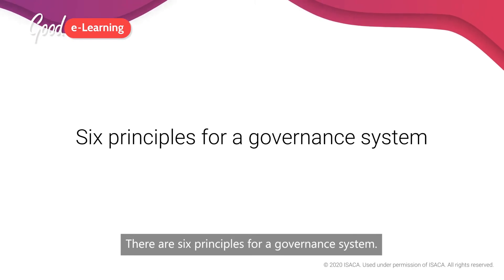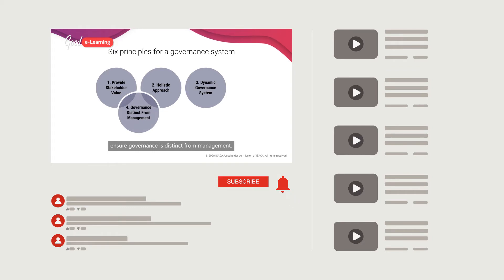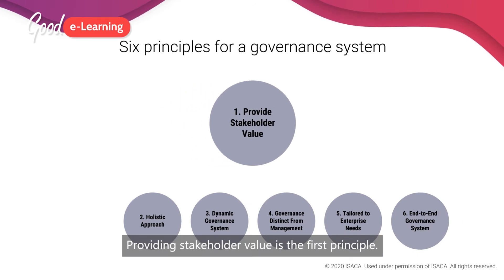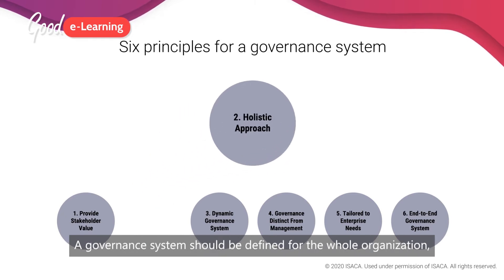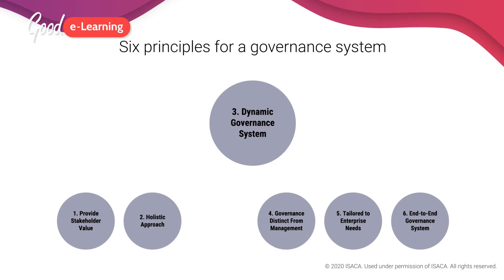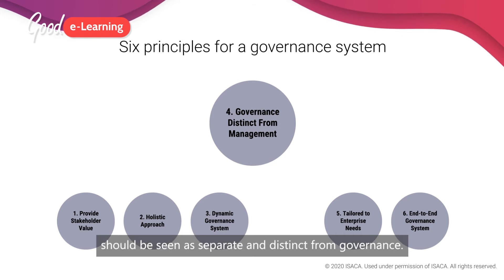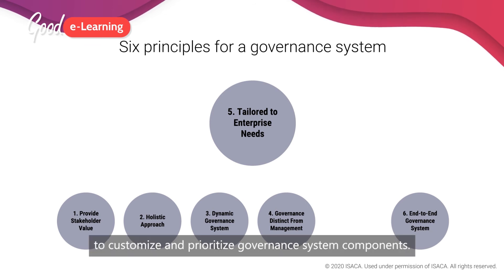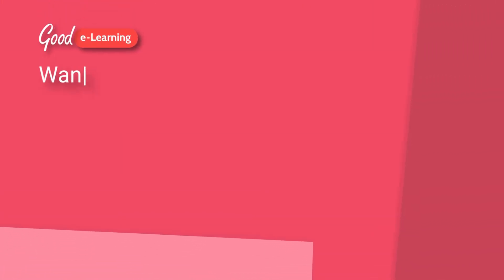COBIT 2019 Bitesize Learning: Governance System Principles (COBIT 2019 tutorial)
COBIT is a framework for the governance and management of enterprise information and technology, therefore, COBIT is aimed at the whole enterprise, not just the IT department. COBIT makes a very clear distinction between governance and management. The two disciplines require different structures, activities and serve different purposes.

There are six principles for a governance system. They are very similar to the principles set out in COBIT 5, with only minor changes. These are: provide stakeholder value, adopt a holistic approach, produce a dynamic governance system, ensure governance is distinct from management, tailoring to meet enterprise needs and providing an end-to-end governance system. This video, taken from our COBIT 2019 course, explains those six principles in more depth.

Our COBIT 2019 e-learning course was created with input from fully qualified subject matter experts. As a result, not only does it prepare students to sit and pass the COBIT 2019 Foundation examination, but it also helps them understand how to apply their training in practice. Each of our courses comes with a number of training assets, including more instructor-led videos, knowledge checks, practice exams, and even downloadable materials for studying offline. Students can access our courses via the free Go.Learn app, and our support team is fully qualified to answer questions on course material.